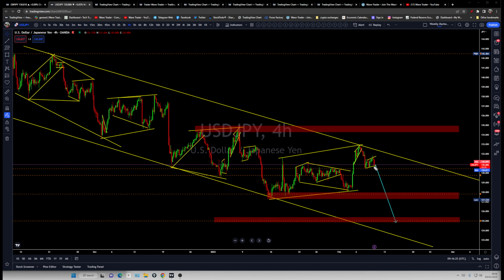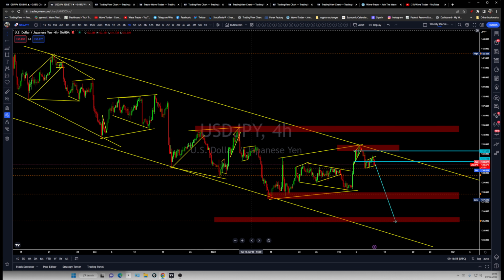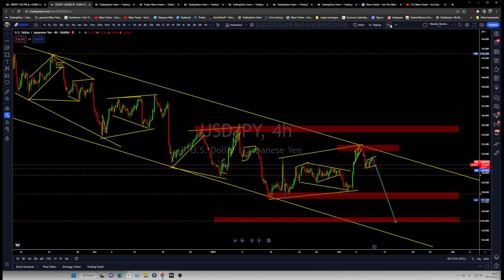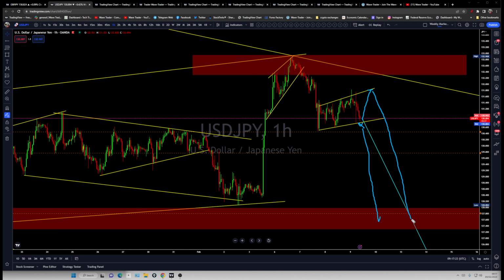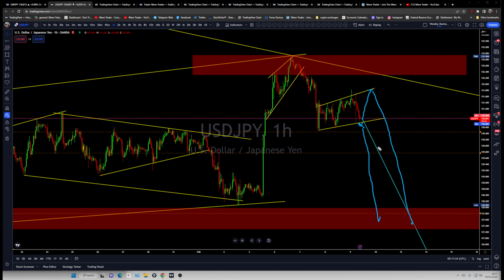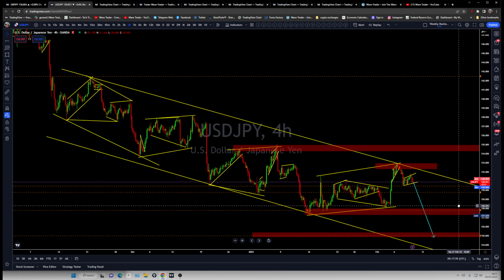USDJPY Sell Breakdown (Setup)